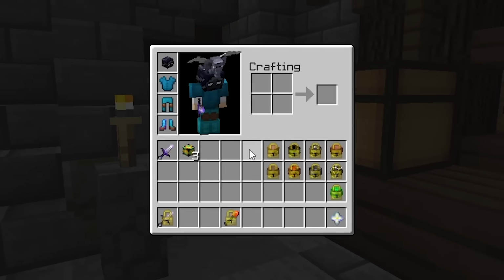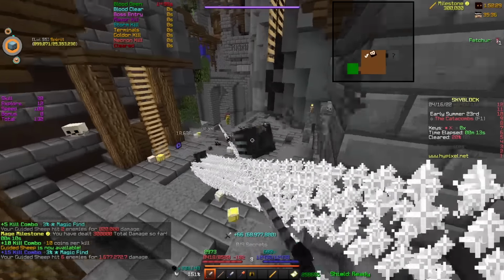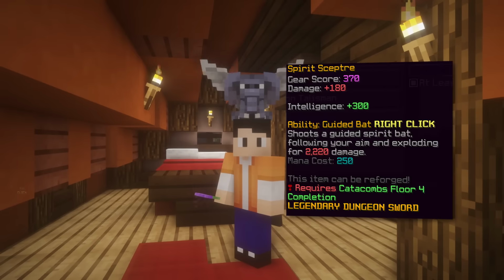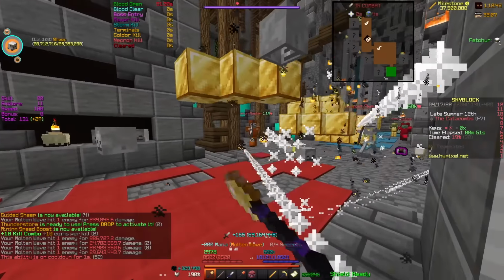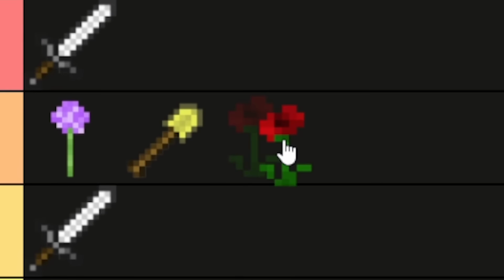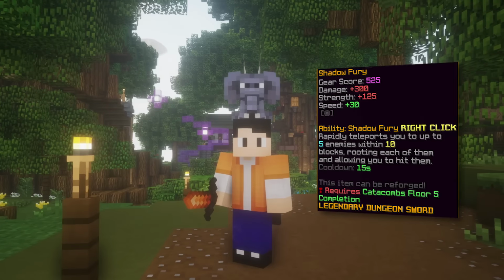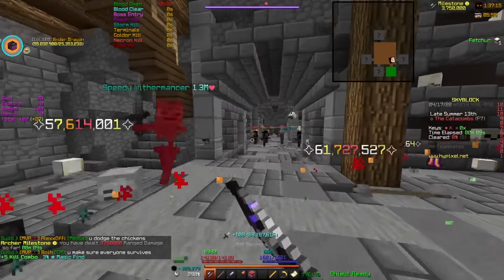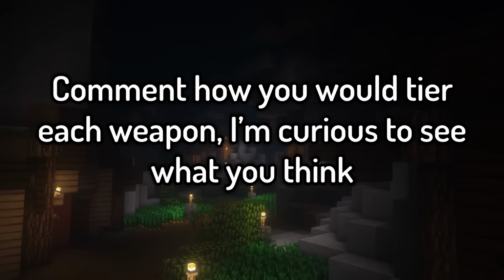Ranking Every Clearing Weapon In Dungeons (Hypixel Skyblock)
You can now use Code "Alaawii" in the Hypixel Store's "Support a Creator" box at checkout when purchasing something to support me, for free!

►Let's go for 500 Likes?!
I hope you guys enjoy this video! Make sure to Leave Suggestions on what you want to see!
►Mods:
• Skyblock Addons
• Skyblock Extras
• Not Enough Updates
• Skytils

►Resource Pack:
• Nebula 16x Flame
►Friend Add Requirements:
To get a friend add from me on Hypixel, you need to meet one of the following:
• Toddler Elephant role or higher in Discord
• 7.5mil coins contraband
• YouTube Member

Head over to friend-request channel in my Discord server and follow the steps if you want the add.
If you read this then comment:
Potatoes :3